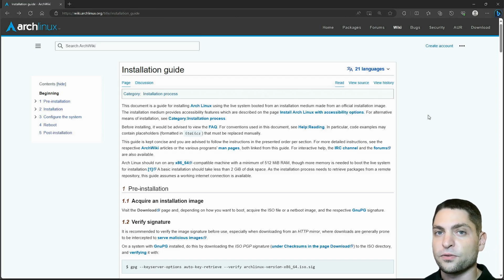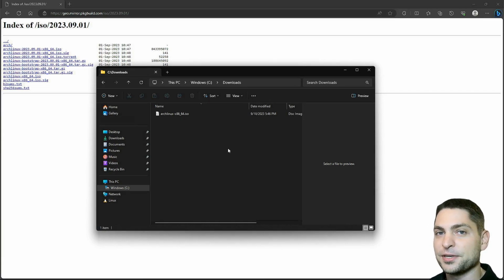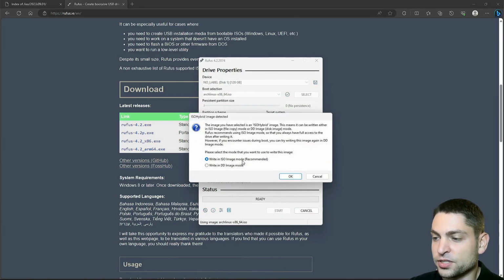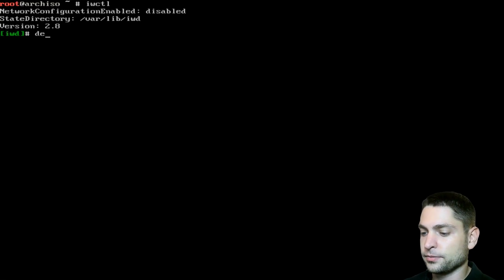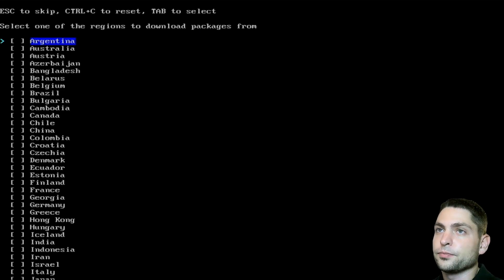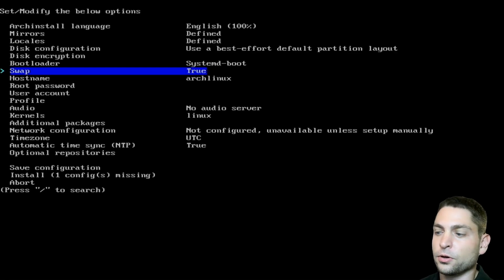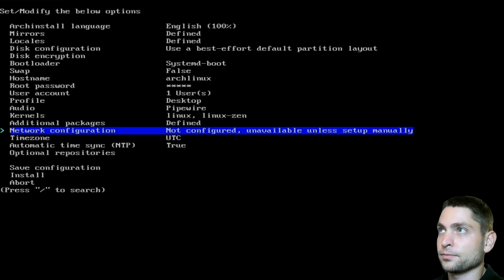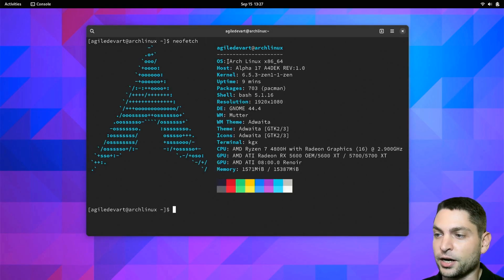Linux Tips - Install Full Arch on a USB Drive (2023)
Install Full Arch Linux on a USB drive.
🇩🇪 Als Amazon-Partner verdiene ich an qualifizierten Verkäufen

00:00 Introduction
01:30 Download Arch Linux ISO
02:49 Create Arch Linux installer USB with rufus
04:03 Run Arch Linux installer USB
04:22 Connect to Wi-Fi using iwctl utility
05:10 Installing Arch Linux using archinstall
08:40 Running Full Arch Linux from USB

💻 SanDisk Extreme PRO USB Flash Drive:
TODO